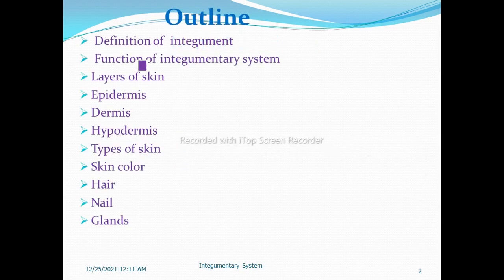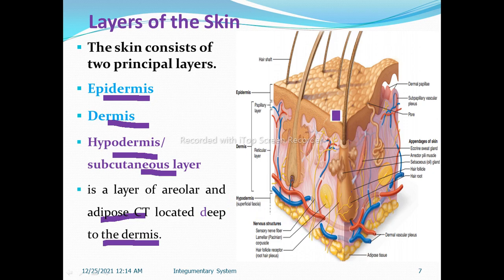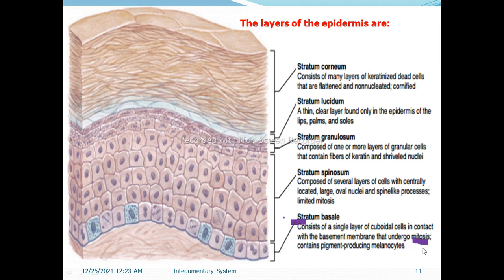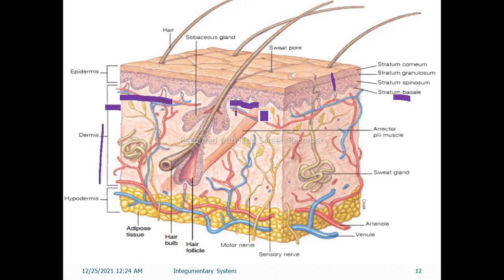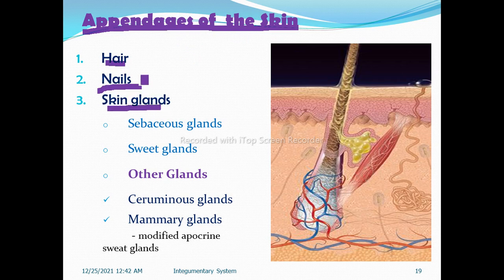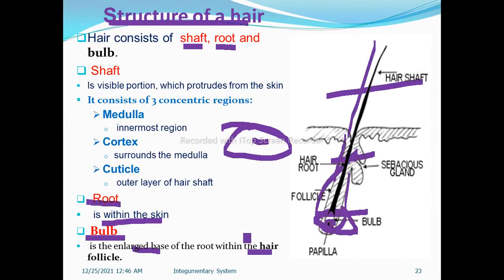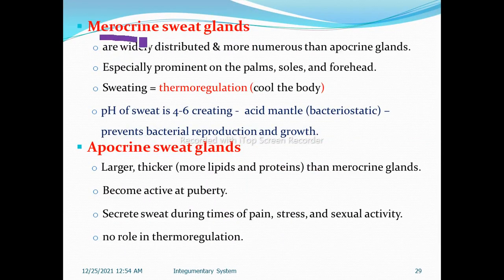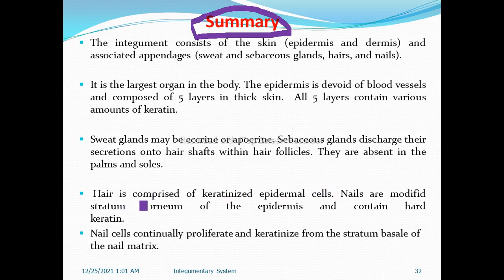The Integumentary System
Anatomy of the integumentary system, anatomy of the skin, integument, and its appendages (Exocrine glands, hair, and nails).